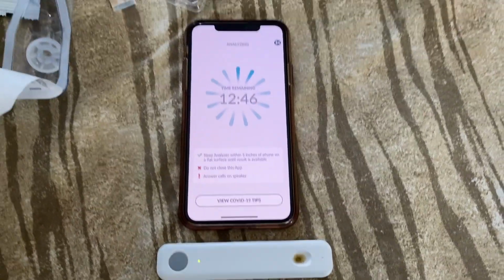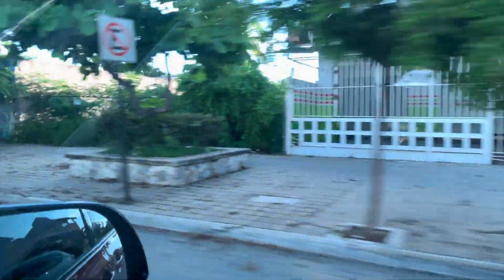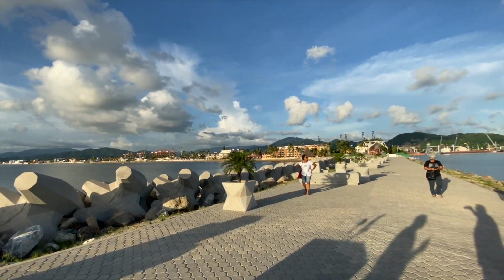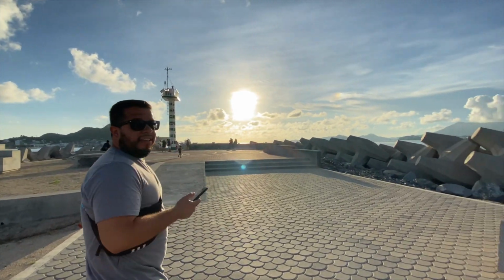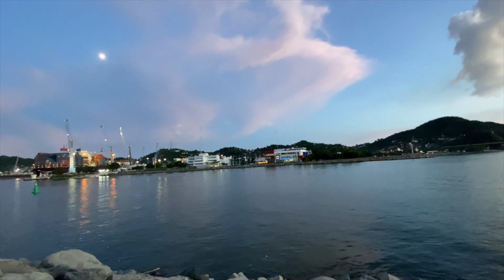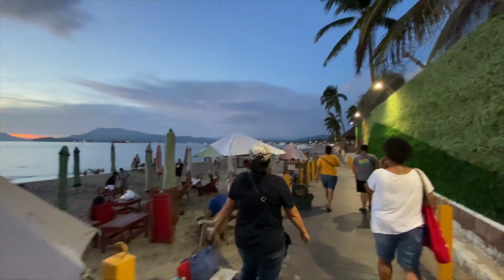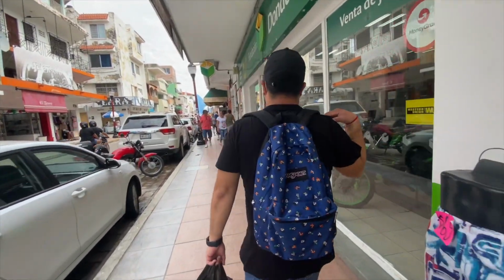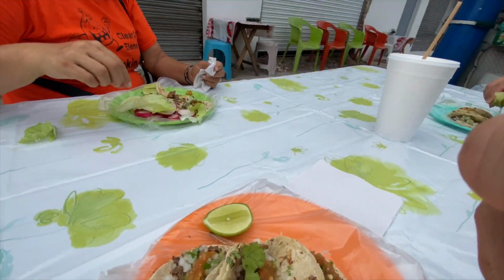Travel Vlog Day 7 & 8 - Our Final Day, El Malecon de Las Brisas.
We end our trip with getting tested for COVID, taking a trip to El Malecon de Las Brisas and a quick trip to el Centro del Manzanillo.

Find us on our social platforms.

Erik's - ecarrillo84
Chris's - socalcr